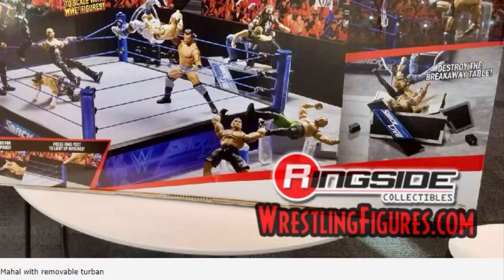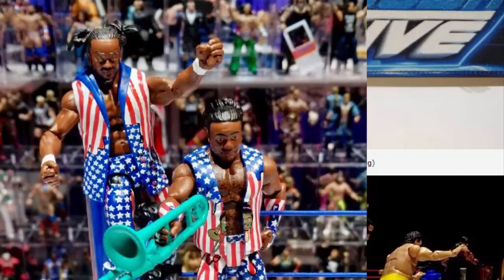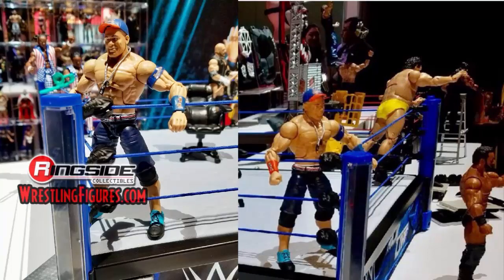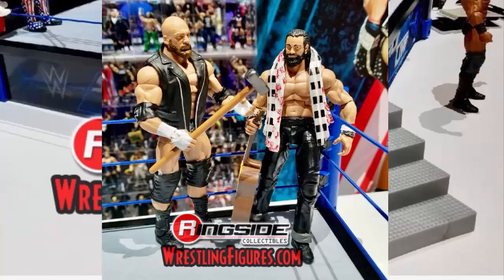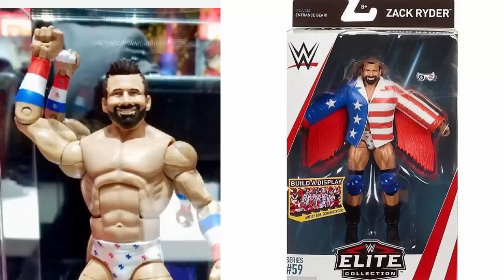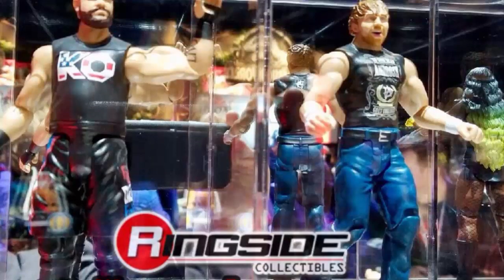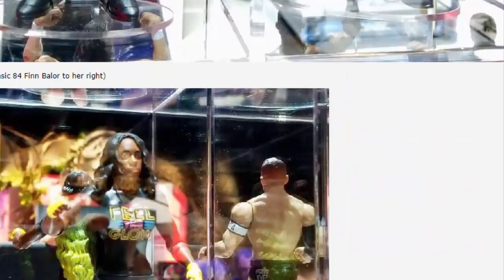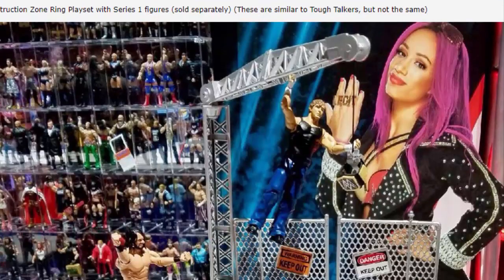WWE SmackDown Live Main Event Ring + Tons of New WWE Figures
Today we take a look at the new WWE reveals from New York Toy Fair! We got images of Elite 59 and Elite 60 plus a brand new SmackDown Live Main Event Ring Playset with Exclusive Elite Jinder Mahal figure.

Great way to support is to use my link for your Amazon purchases! Amazon will kick back a small percentage of your order to the channel at no extra cost to you.

Check out our Ebay Page for our available Custom WWE Mattel Figures:
► goo.gl/RHWQI9